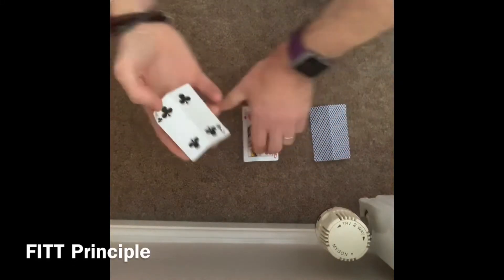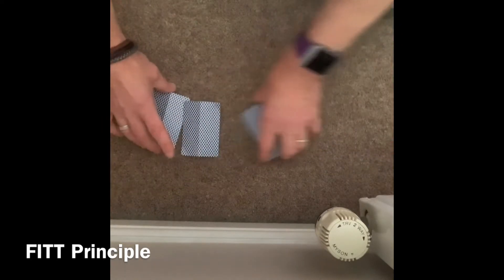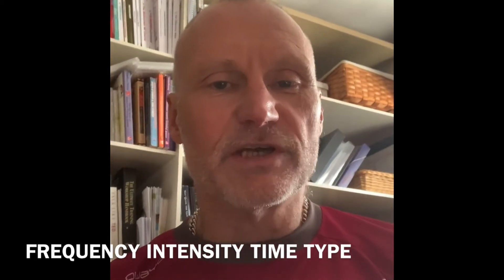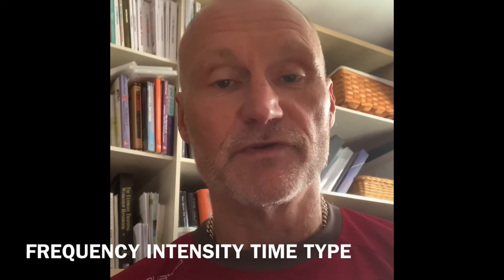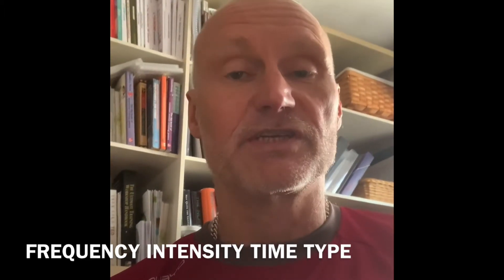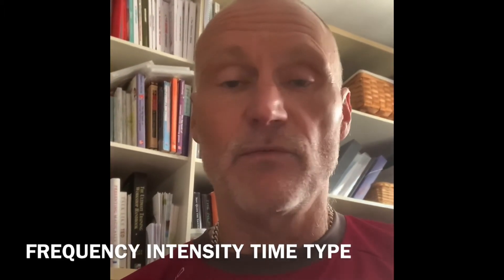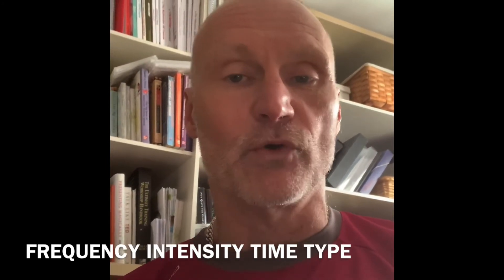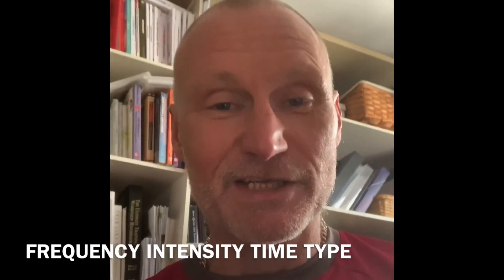FITT Principle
Frequency Intensity Time Type